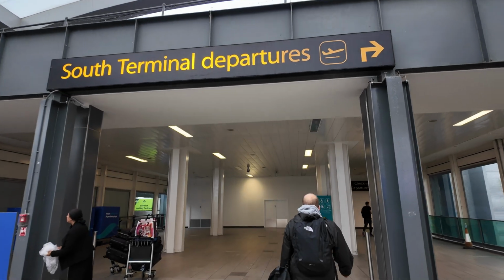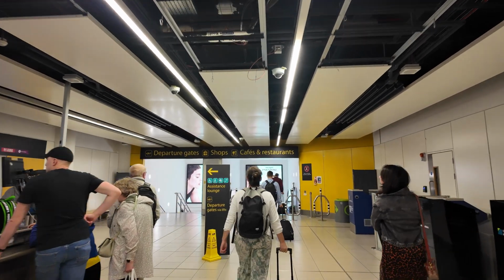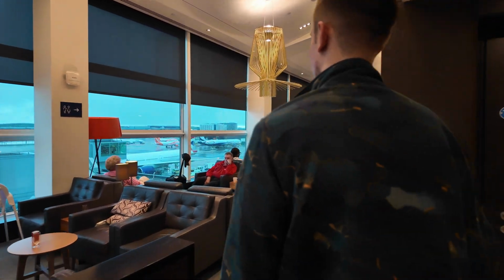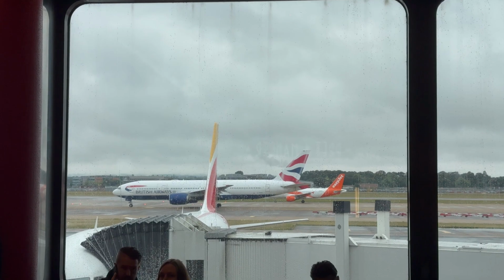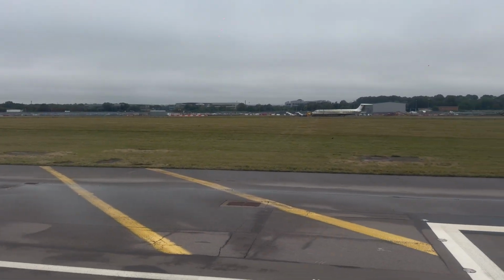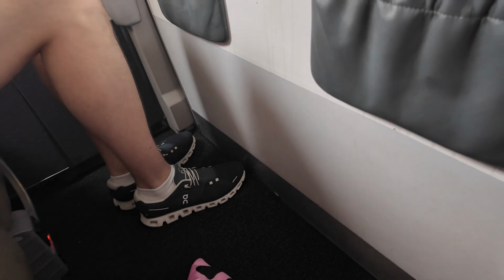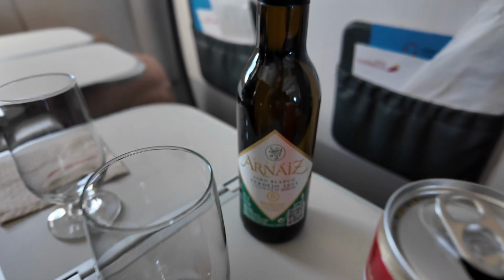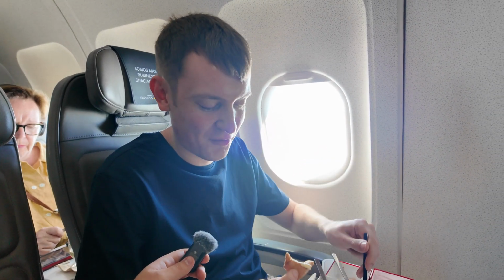SURPRISED | Iberia Express A320 Business Class | London Gatwick to Madrid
Ever wondered if a low-cost carrier could offer a truly enjoyable business-class experience? We took Iberia Express from London Gatwick to Madrid to find out. In this video, we'll share our journey, including our time in the British Airways Business Class lounge and our surprise at the quality of Iberia Express's business class offering.

Don't miss this honest review to see if Iberia Express is worth considering for your next trip to Spain.